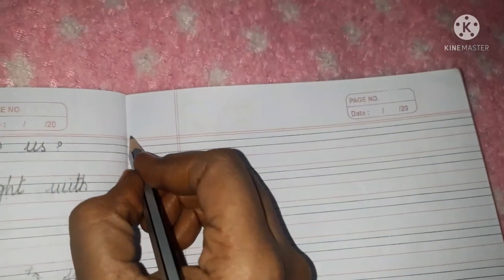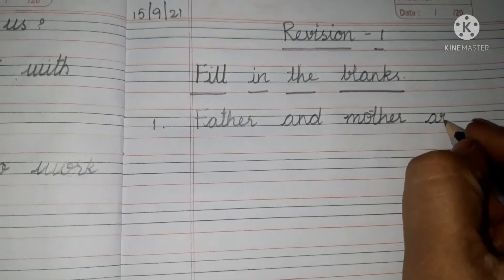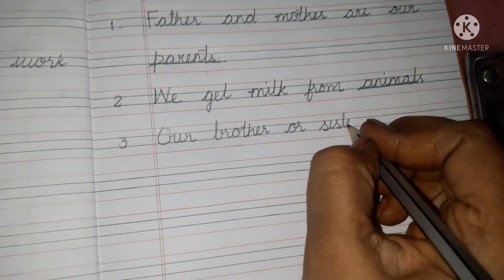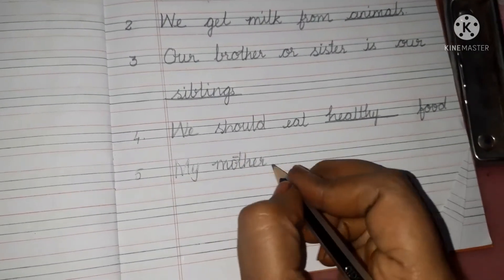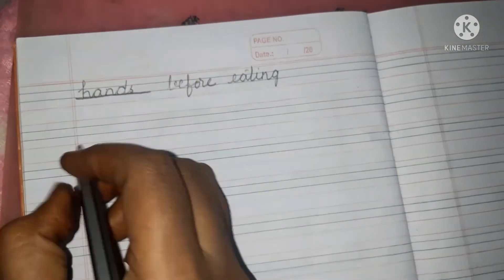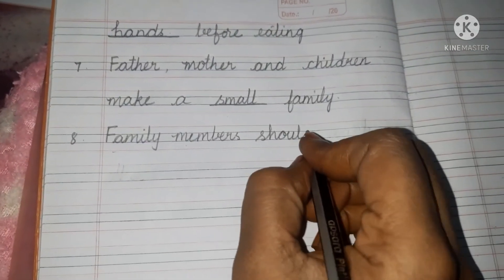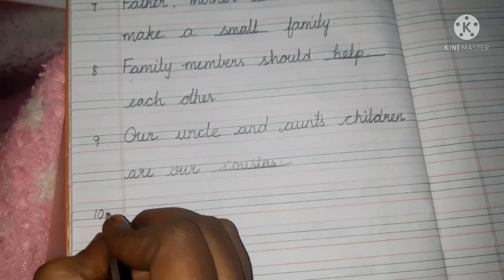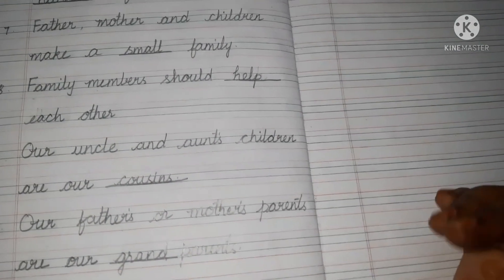SA-1 Revision (Blanks)